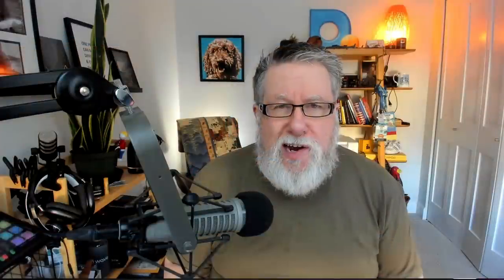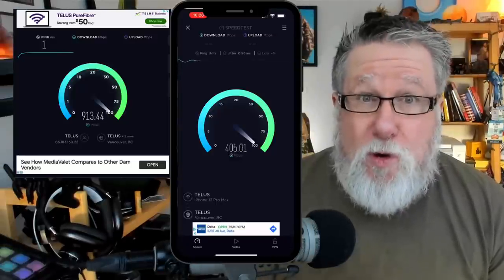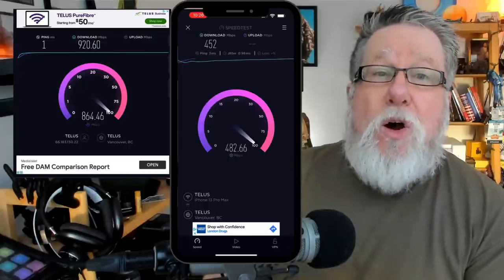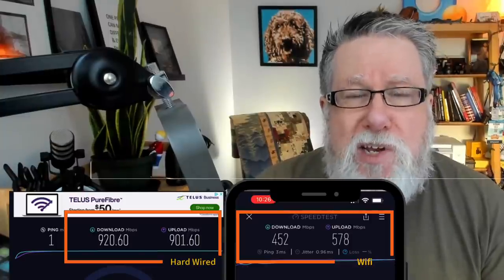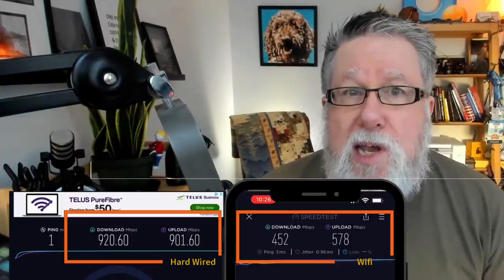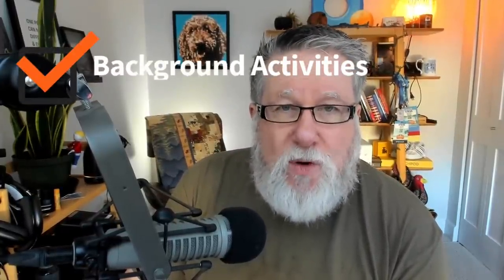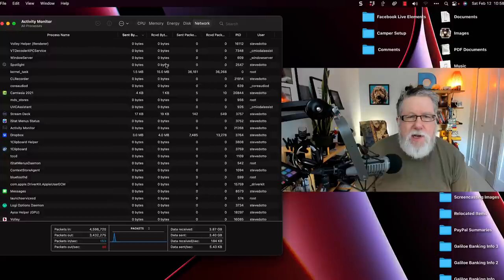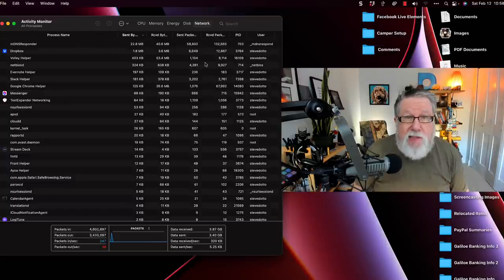Improve your Wifi without spending a dime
How can I speed up my internet connection? I  want faster wifi, a faster internet connection. Better Wifi.

00:00 Intro
01:10 Speed test
01:57 Location
2:31 Adjust antenna
03:10 Update firmware
04:17 Background activities
06:00 Regular maintenance
06:55 Repurpose an old router

1 Physical
 Location
 Antennas
  Hardwire?

2 Update Firmware

Here is a tutorial on updating your router and Access Point Firmware

3 Check for bandwidth vampires
 Background processes
 Activity or resource monitor
 Users on network
  Streaming Services
  Smart Speakers
  Phones
  Smart Scales
  Security Devices
  Computers

Check security and virus

4 Start a maintenance  routine
 Restart frequently
 Clear your Browser Cache

5 Use an old router and convert it into an extender

Test again

6 Call your ISP if you are not getting the performance you are paying for